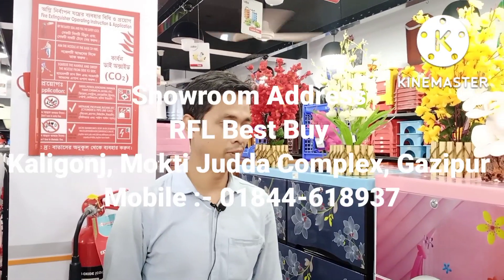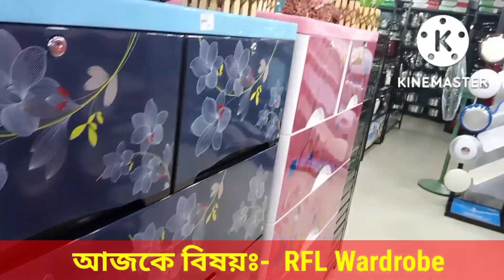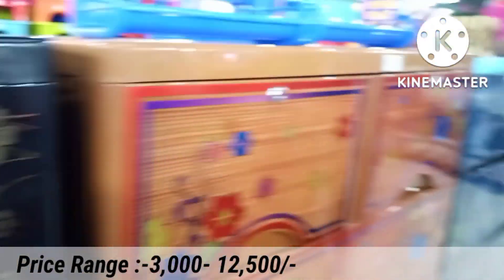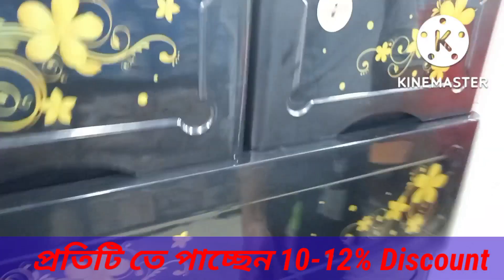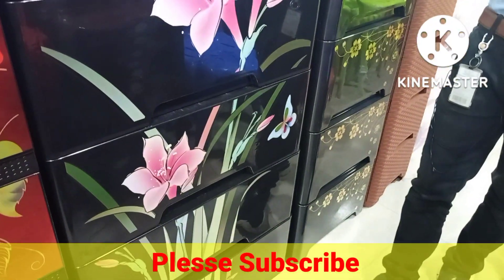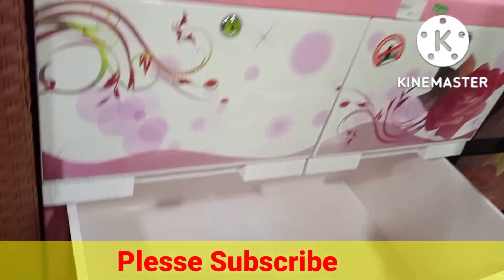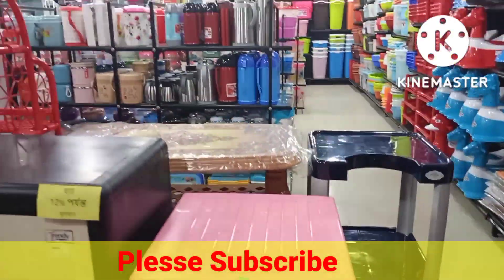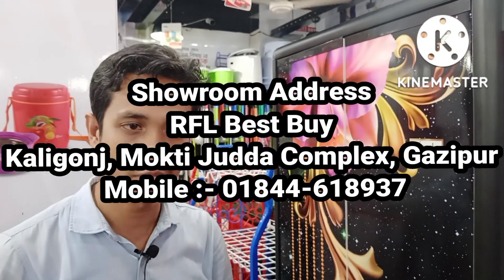Discount Offer RFL Wardrobe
Showroom Address
RFL Best Buy
Mokti Judd  Complex
Kaligonj Bazar, Gazipur
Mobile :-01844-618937